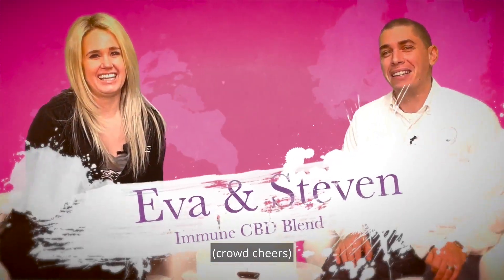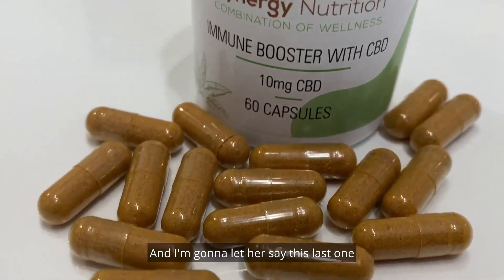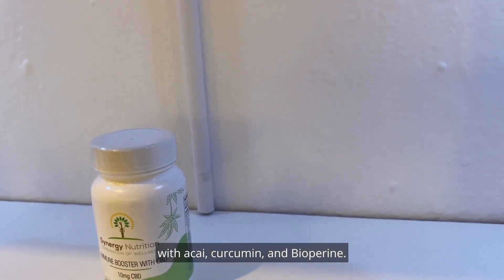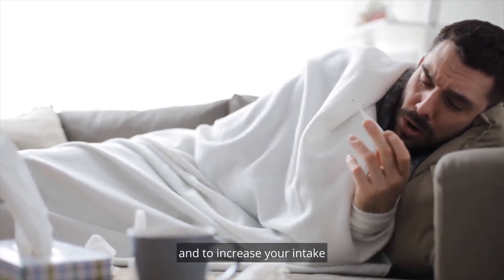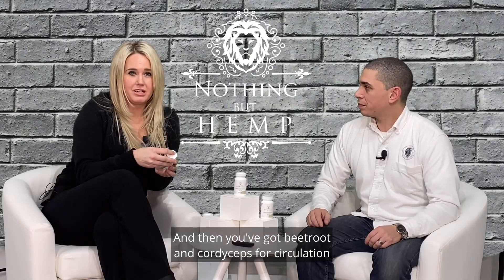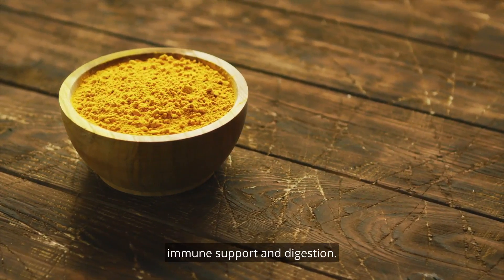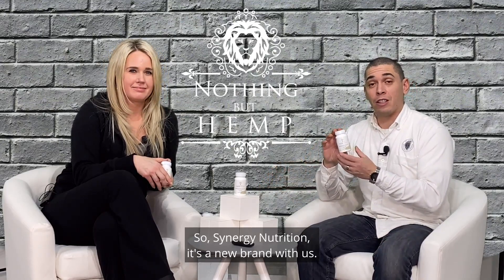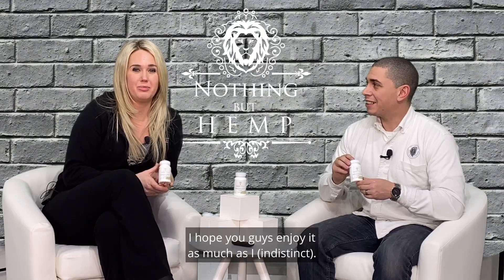Immune Booster with CBD review | Nothing But hemp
Delta 8 Products is not for use by or sale to persons under the age of 18. This product should be used only as directed on the label. It should not be used if you are pregnant or nursing. Consult with a physician before use if you have a serious medical condition or use prescription medications. A Doctor's advice should be sought before using this and any supplemental dietary product. These statements have not been evaluated by the FDA. This product is not intended to diagnose, treat, cure or prevent any disease. These products contain up to .03% THC. Individual weight loss results will vary. Contact Support for return policy.